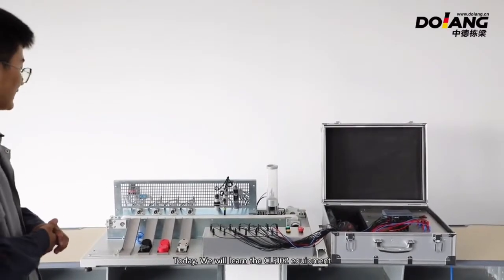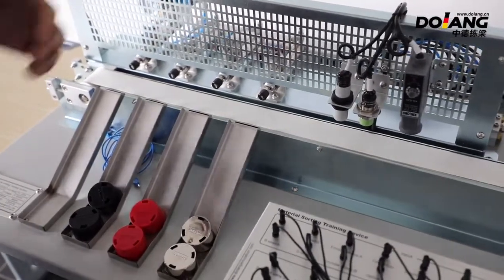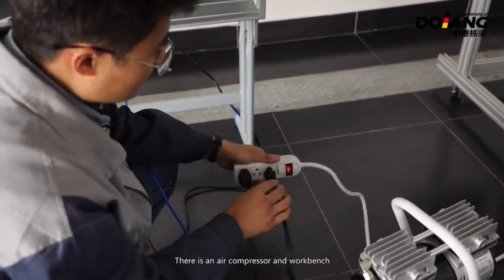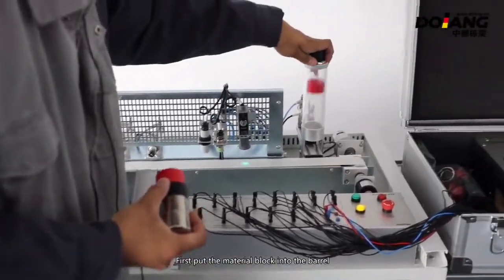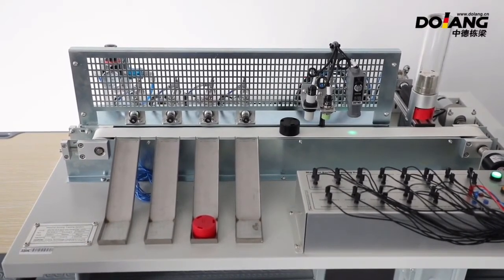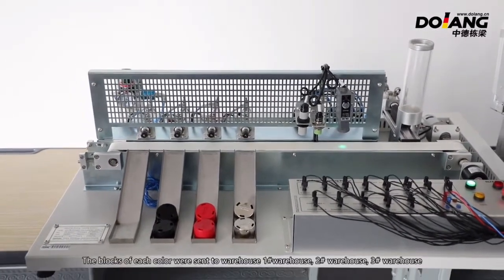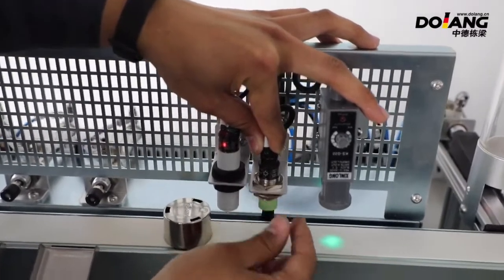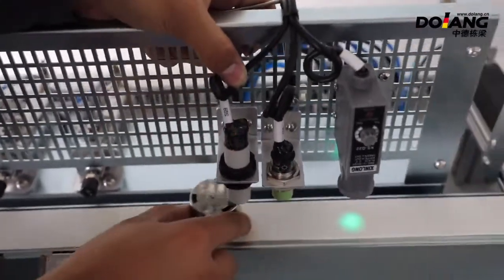Material Sorting System Training System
More info about Dolang engineering training equipments, pls contact